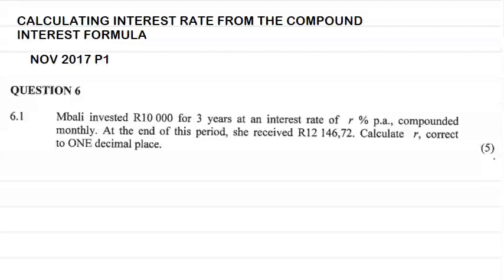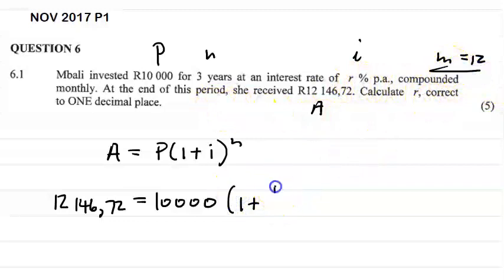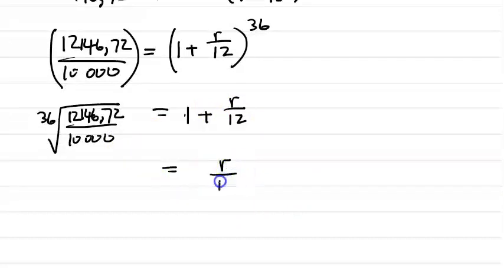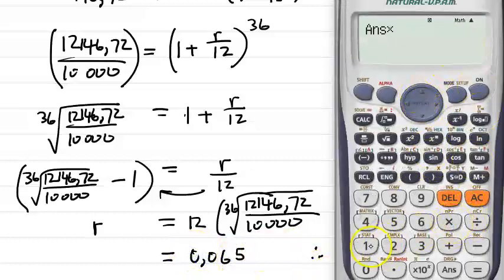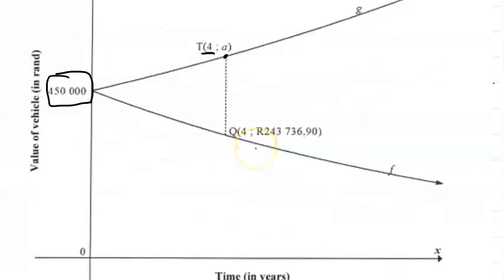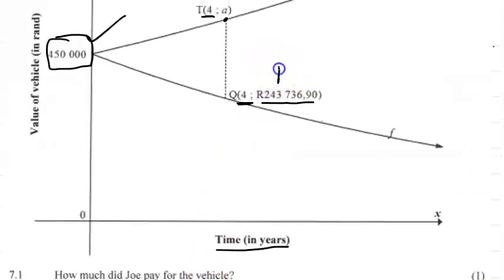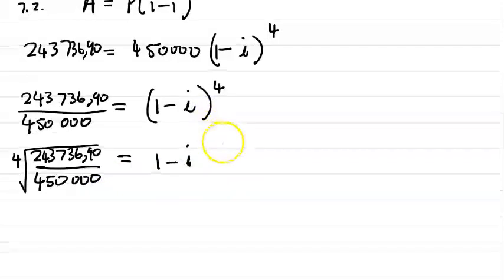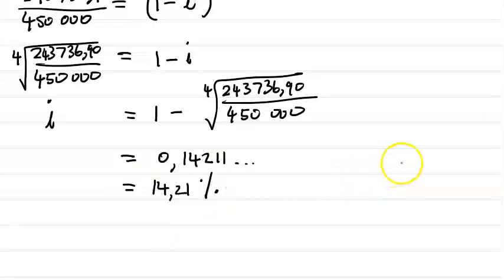GRADE 12 MATHEMATICS FINANCE-FINDING THE RATE OF INTEREST NOV (2015/17)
Learn how to solve for the rate of interest in the compound interest and reducing balance depreciation formula.